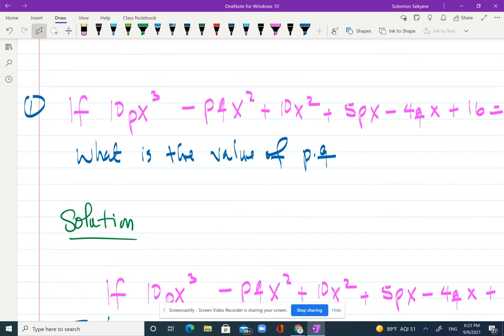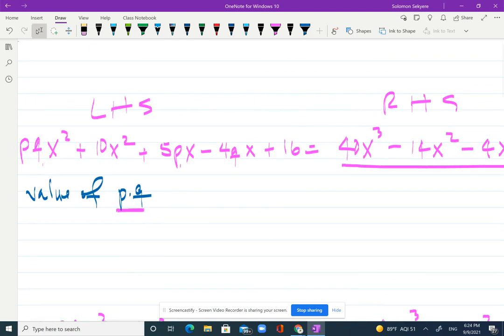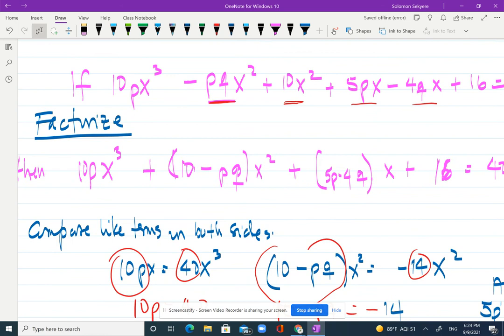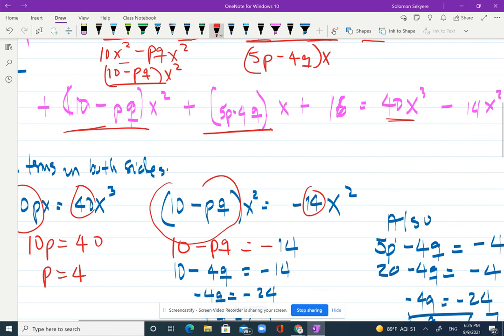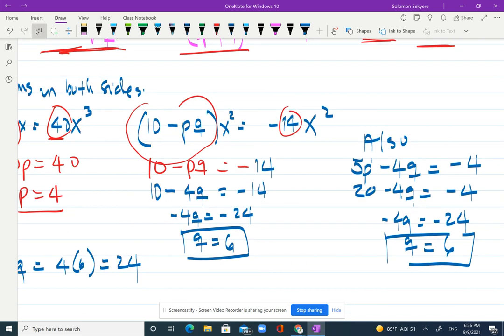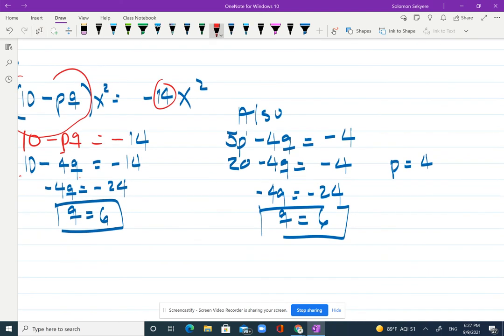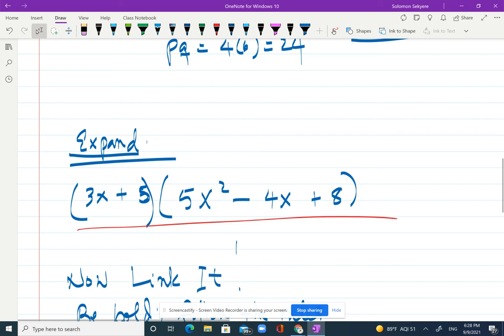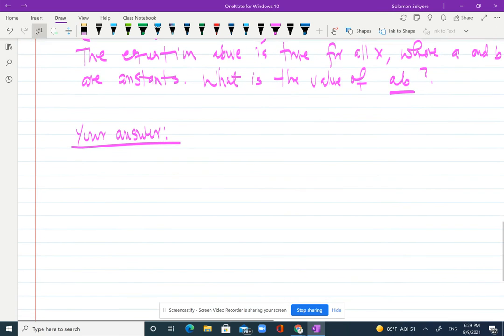Identical and System of Equations.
MathPro by Bloom Academy: Identical and System of Equations.